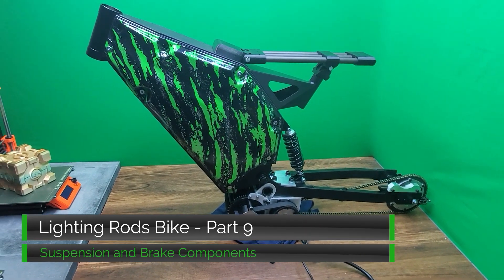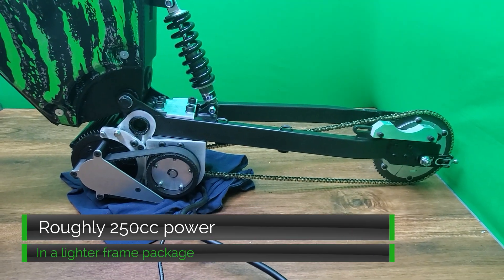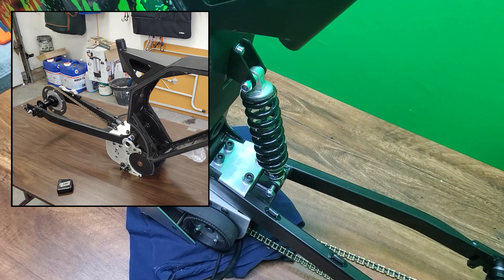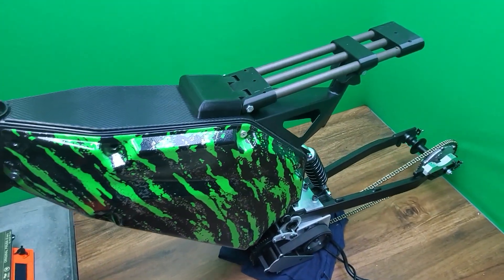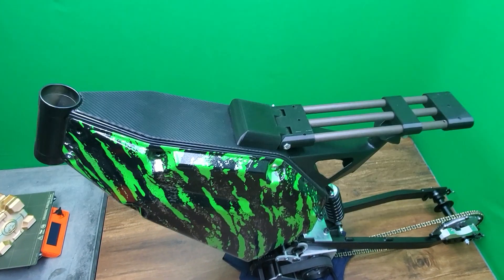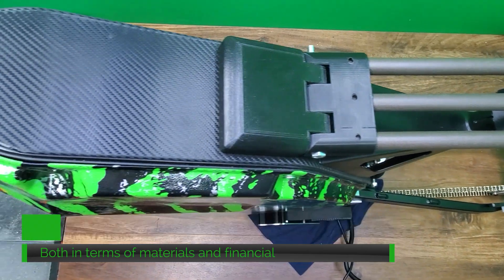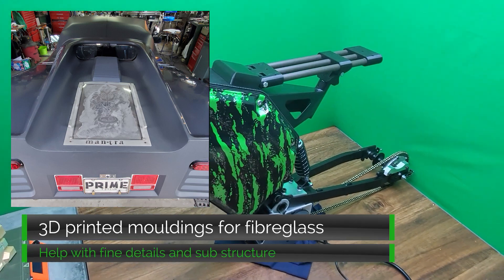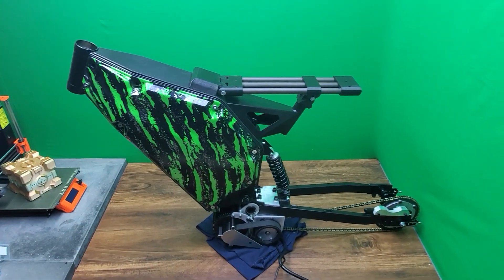Lightning Rods Ebike (10kw mid-drive motor) build Part 9 - Suspension with the Brain Trust!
This video looks at the suspension for the Lightning Rods build.